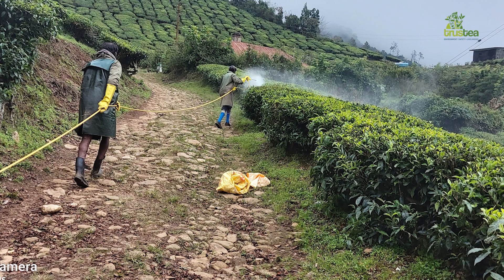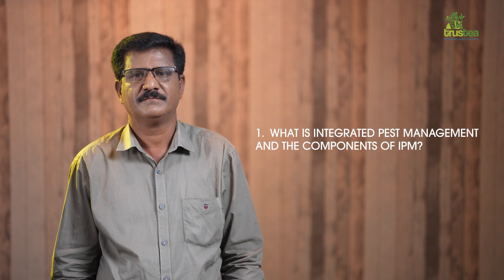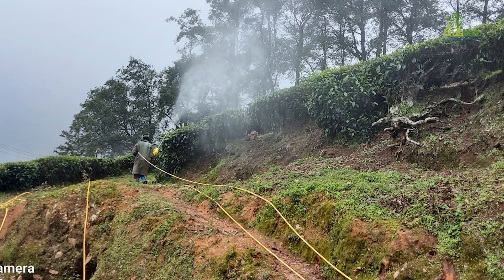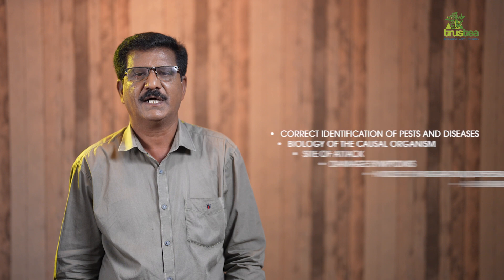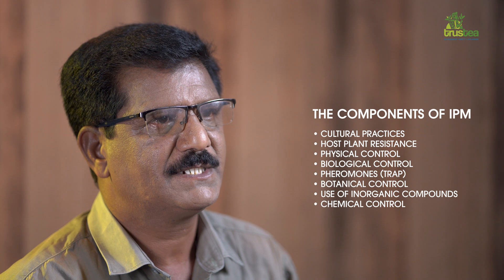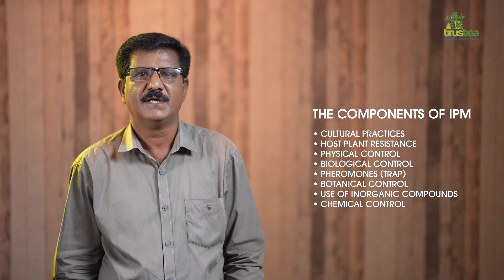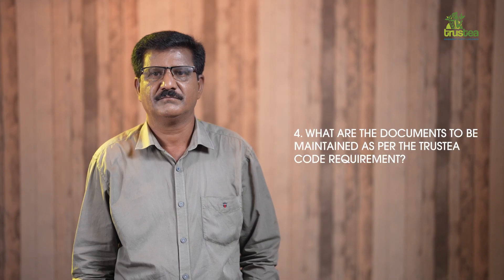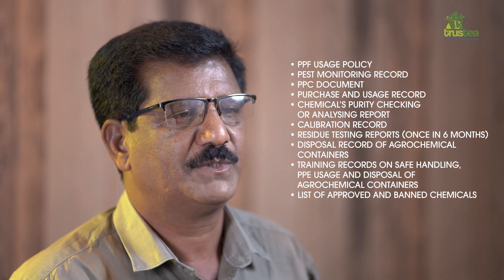Agrochemical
An overview on chapter E3 - Agrochemical
E-learning intro module